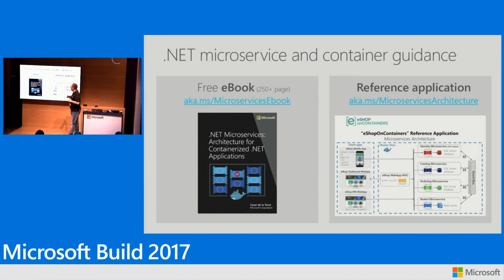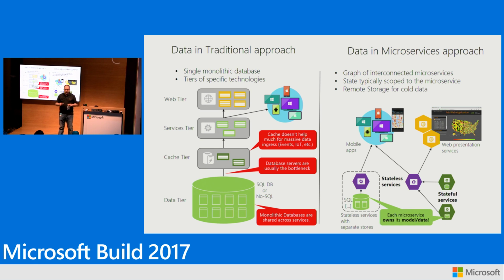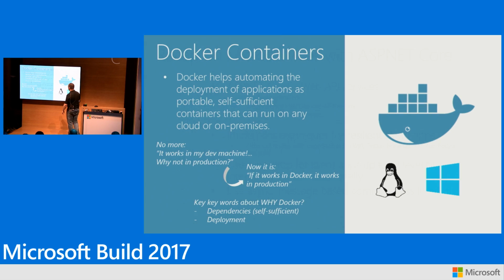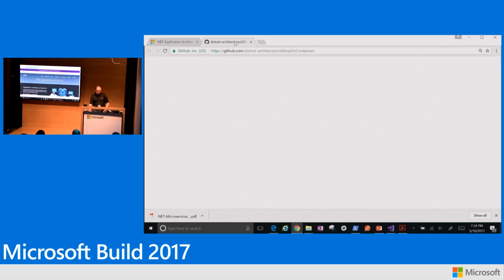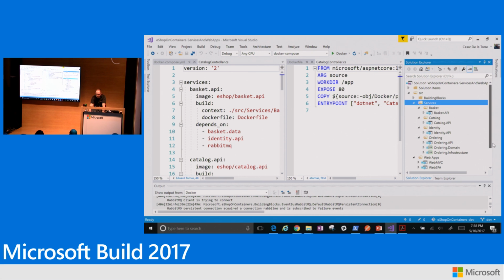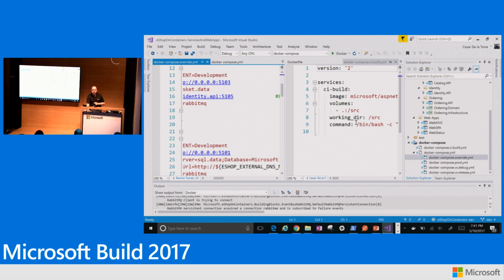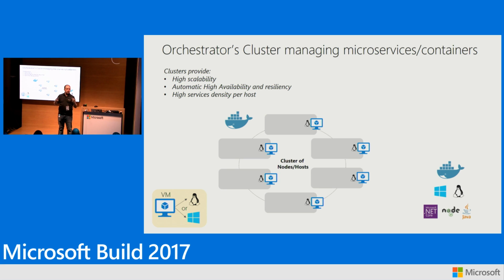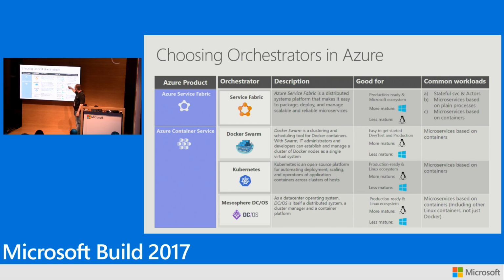Microservice architecture with ASP.NET Core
Microservices are a hot topic and in this session, get an overview of microservices and how ASP.NET Core helps solve those challenges.